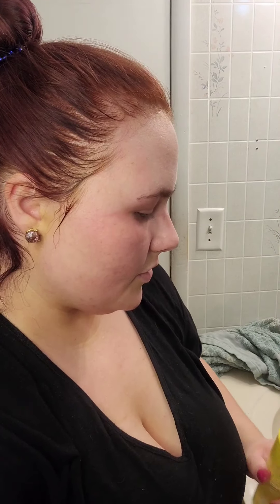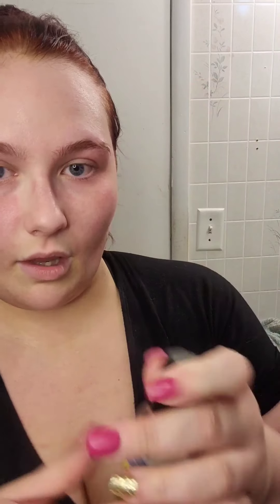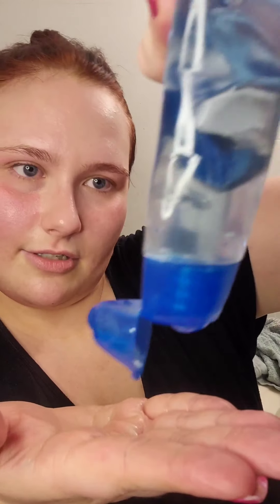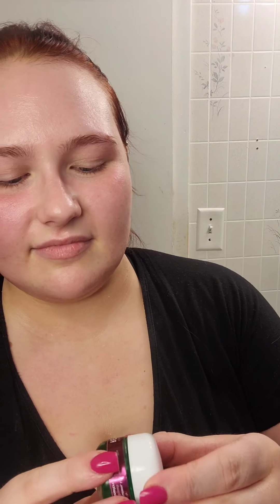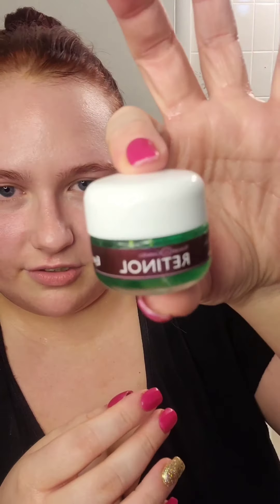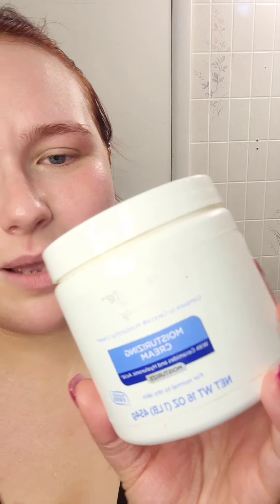My Nighttime Skincare Routine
Hello, everyone!!

I am so excited to be starting this new journey with you all!! I am new to YouTube, so constructive criticism is appreciated and encouraged!!!

❤️ Brandi